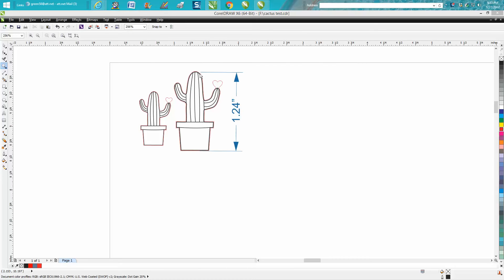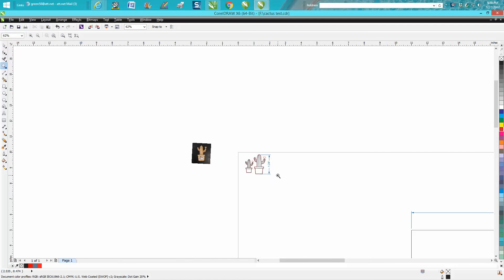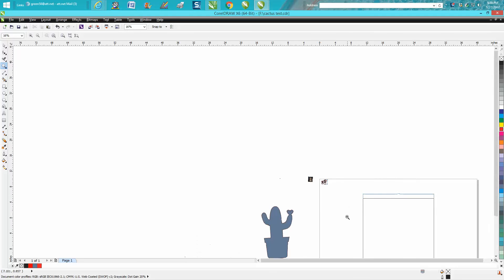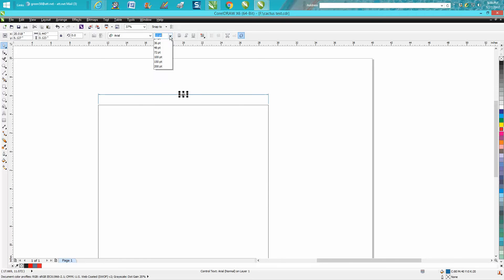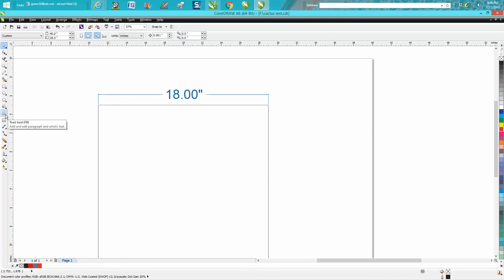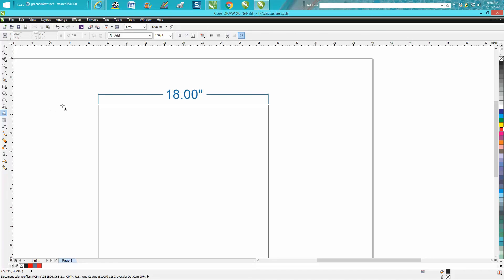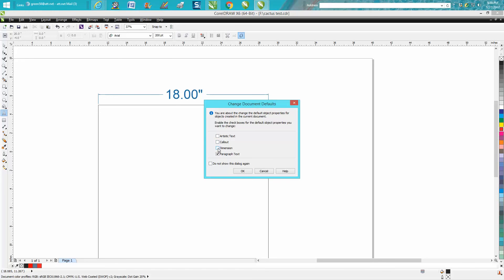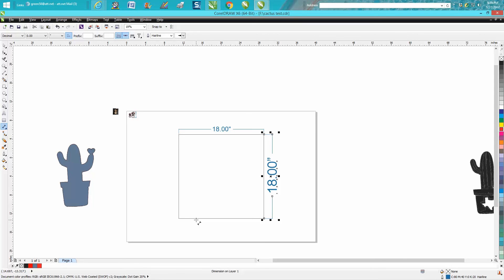Corel Draw Tips & Tricks Parallel Dimension tool part 2